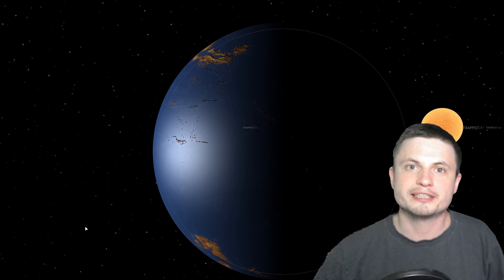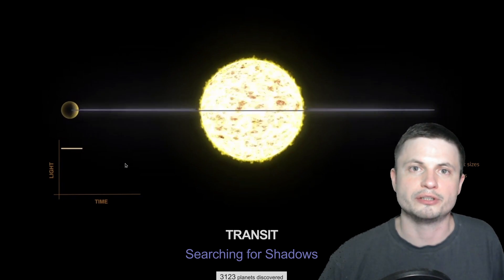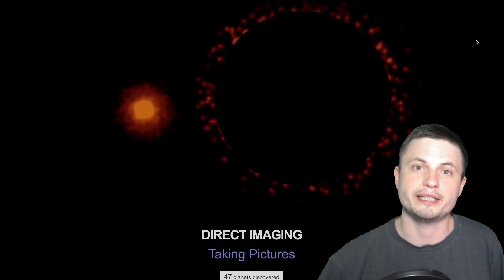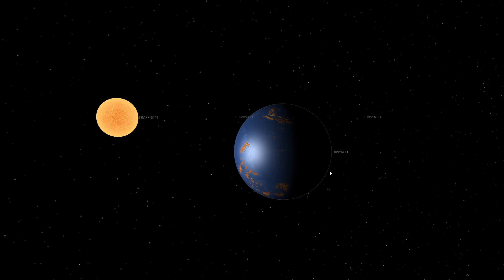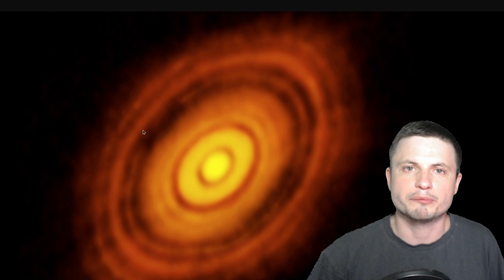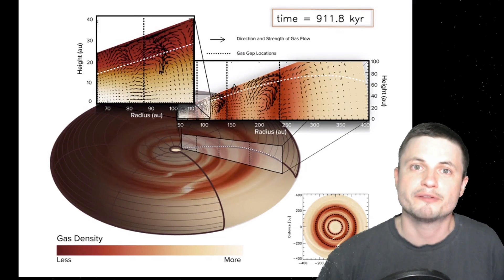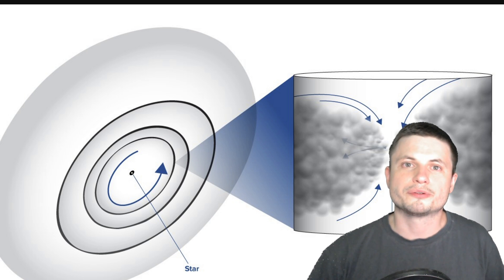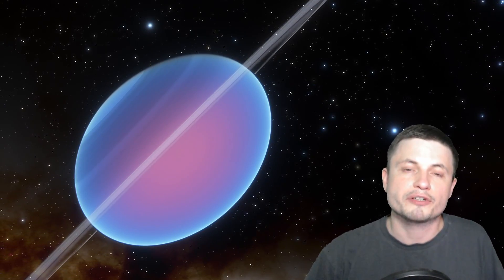We Discovered a New Original Way to Look For Planets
Hello and welcome! My name is Anton and in this video, we will talk about a discovery of a new technique to look for exoplanets out there.

1GFiTKxWyEjAjZv4vsNtWTUmL53HgXBuvu

Specifically, great thanks to the following members:

Morrison Waud
Vlad Manshin
Mark Teranishi
TheHuntress
Daniel Rosvall
Lilith Dawn
Ralph Spataro
Albert B. Cannon
Greg Lambros
adam lee
Henry Spadoni
Jer
Nick Dolgy
Luminger
Konrad Kummli
UnexpectedBooks.com
Gabriel Seiffert
George Williams
J Carter
Mary Kristof
Oleg Hurmak
Shinne
Jakub Glos
Lauren Smith
Michael Tiganila
Lyndon Riley
Johann Goergen
Jake Salo
LS Greger
Dave Blair
Michael Mitsuda
Russell Sears
Vinod sethi
Robert Wyssbrod
RandalM
Gordon Cooper
Tracy Burgess
Assaf Dar Sagol
Jayjay Volz
Liam Moss
Timothy Welter MD
Kai Raphahn
Sander Stols
Anataine Deva
Sergio Ruelas
Bodo Graßmann
Douglas Burns
gary steelman
Jan Å oulÃ¡k
Michael Koebel
Olegas Budnik
Shelley Passage
Steven Aiello
xyndicate
James Myers
Niji
Peter Hamrak
Matthew Lazear
Anton Newman
Anton Reed
Charles Nadeau
Daniel Charles Smith
Daniel G.
Dave A
Doug Baker
Doug MacDonald
Eugene Sandulenko
GrittyFlix
Max McNally
Minovsky Man
Mr Fluffington
Paul Koploy
Sal Carrera
Victor Julian Castillo
Becky
Steven
Jacob Spencer
brian plummer
Lee Densmore
Steve Wotton
Adam Smith
Alberto Diaz Saldana
Chaos Gamer
Daniel Coleman
Jana Persson
Kearny Li
Rafael Aguila
Rock Howard
Tedd Speck
rfc1135
Vincent L. Cleaver
Claye Griffith
David Lewis
JohnTaylorWalker
Kyle eagle
Michael J Fluharty
Tarik Qassem
Scary ASMR
Arp Lee
Barnard Rabenold
Lisa Stadlbauer
Lisette Ramos-Voigt
Márton Fülöp
Reynir Guðmundsson
Rs Wlms
tom g.
Greyson Flippo
Hampton Tunis
Ivan Gallagher
Jordaen Davids
Lynn Johnson
Rob Law
Thierry Ray Jehlen Gasnier
Troy Schmidt
William Warren
Arikkat Unnikrishnan
Uwe Böhnke
Carla
Deanna Korell-Hall
Dipen Bhattacharya
Josh Shultz
Samuel Mathison
Bryan Linsley
Chris Bingley
David Bennett
David Wortz
Douglas Wilkinson
Lionel Sleeper
Markus Bidi
Matthew C Weiss
Michael McCloskey
Peter Sedmák
Randall J Silva
Vladyslav Kurmaz
Walter van der Kamp
Brittany House
david jungerman
Doug Beeferman
JL Solidum
Hernán Coronel
Mr MOD
Branden Loizides
Chris the Mad Sciencer
Christopher Borra
Dave
Hein Spijker
Ingmar Rauschert
James McClarty
karlos preddie
Kitara Burke
Lance Fielden
Laura Coutu
Luis Lengsfeld
Lumi Pakkanen
MARK ANDERSON
Michael R Mendoza
Miek Thompson
N30D@nt3
Robert Clyde
Steven Uttley
Susanne Bauer
Suzanne Brummitt
Yvan Lengwiler
Åukasz Adamski
Todd Gregory-Gibbs
Adam Burnett
Christian Rane
gene valle
Hidden Hinges
Jan-Chris
Jelle Baris
john requa
Joseph Conard
kristian svensson
Qauthar Saleh
Tuukka Arola
Allen DuBeau
Bob Goswick
Daniel Schakel
Derek Bamber
Gerald Williams
Gideon Falta
Gregory T Hart
Jennifer Pumphrey
Marcel Barros
Michael Luce
Peyton Vaughn
Quasar
Sandy Flowers
Svein Trondsen
Bonnie Veldey
Christian Jochum
Daniel Morris
Dreameroutthere
Jeff Blakemore
Maciej Świerczewski
Mahesh Gopalan
Marilyn Aldridge
Paul Maybury
Richard Reich
RiddleJacks
Sean Spartan
Tim Jones
Paul dunn
Robert the Green
JoachimB
Alec Estrada
Devonte Foy
Gawen Thompson
Jessica Anderson
Ketan More
Patrick Denny
PAUL G STEWART
Sander Hollebrand
Suzanne Miezis
ZarconDeeGrissom
Galen Thurber
Indy Car
Joseph Wheeler
Julia Ruggiero
Norm Zemke
Phlllp A Falson
Rafael Espericueta
Brian Jorgensen
Darktorn
David Campos
Irene Ka
Jefware
Laura Sanborn
maycon kruger
Mike Laffoon
Patrik Franzén
Stephen Bowland
Vyacheslav Ermakov